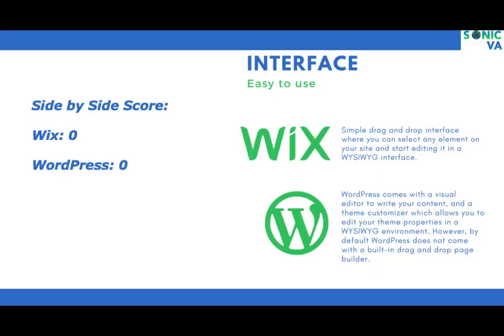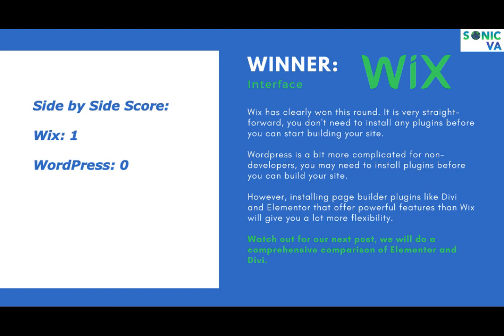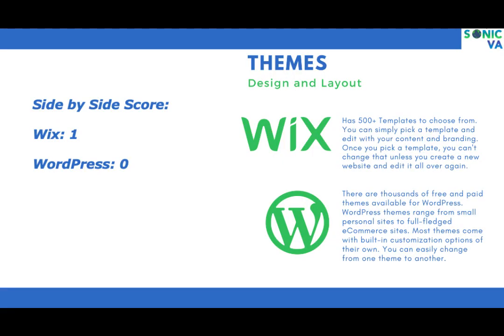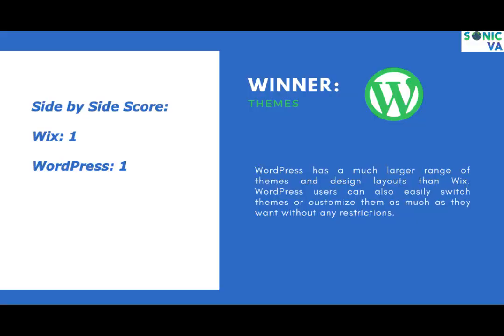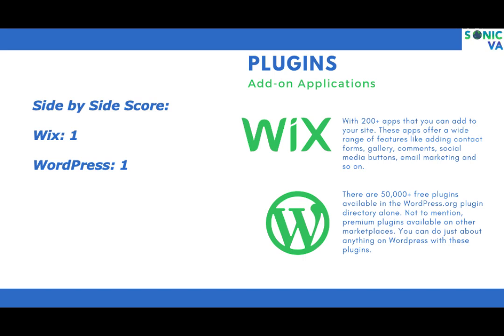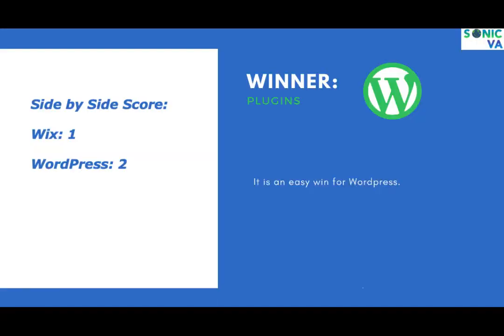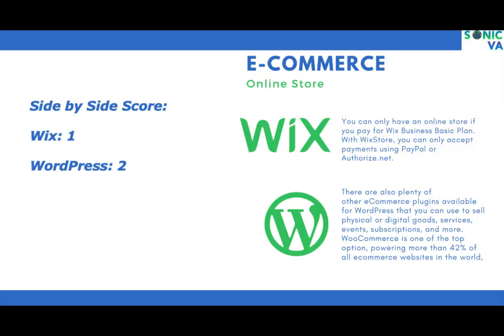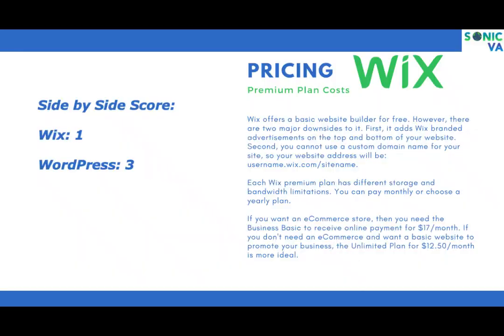Wordpress Vs. Wix